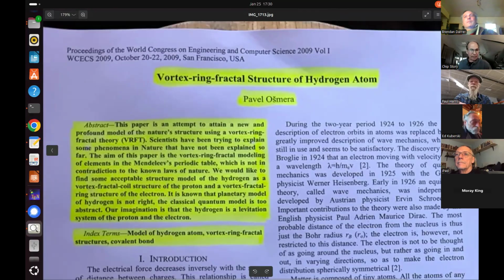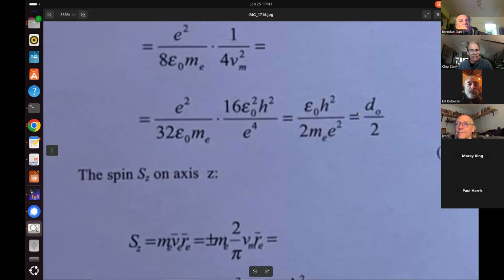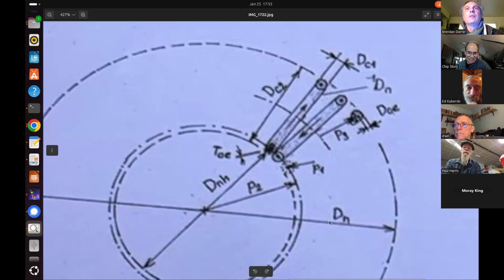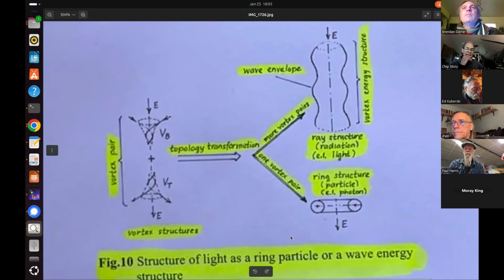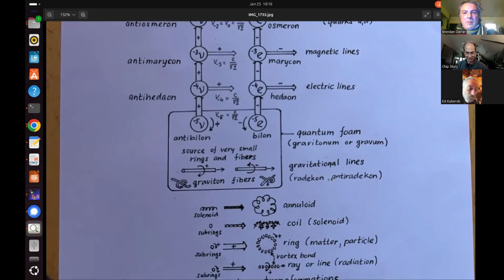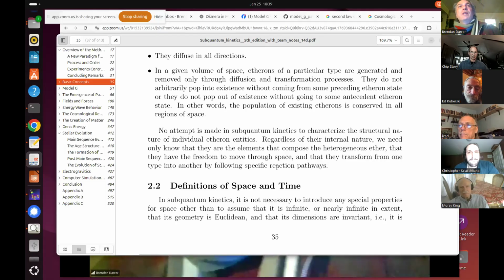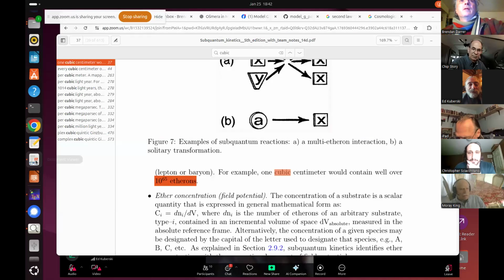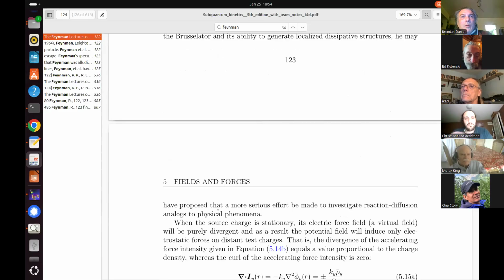Ken Shoulders #49 with Pavel Osmera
Pavel’s theory deserves The Nobel Prize for describing the structure of Protons and Neutrons!